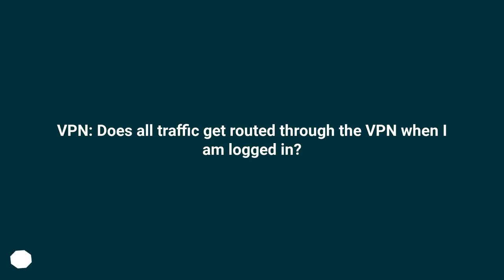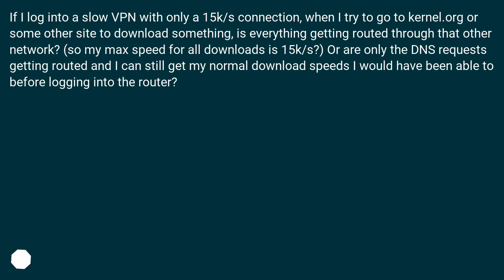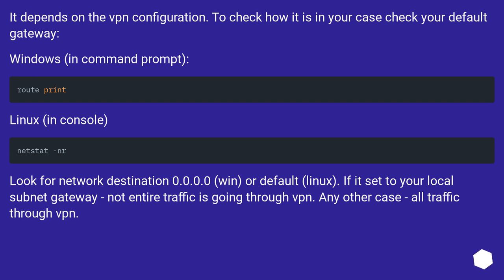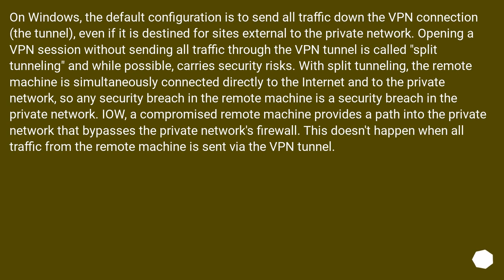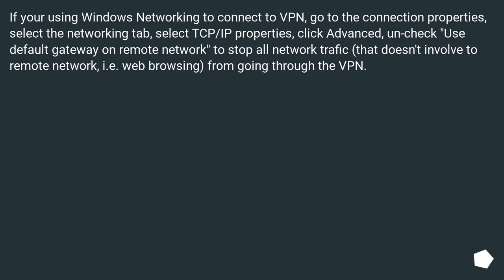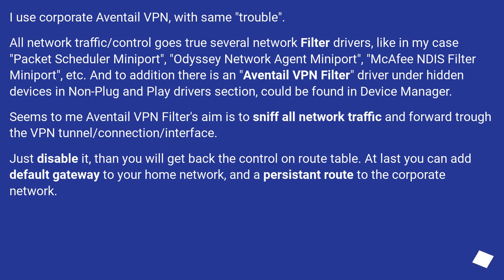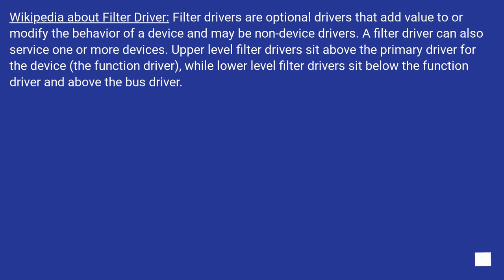VPN: Does all traffic get routed through the VPN when I am logged in?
Chapters
00:00 Question
00:38 Accepted answer (Score 29)
01:18 Answer 2 (Score 8)
02:06 Answer 3 (Score 6)
02:34 Answer 4 (Score 2)
03:48 Thank you